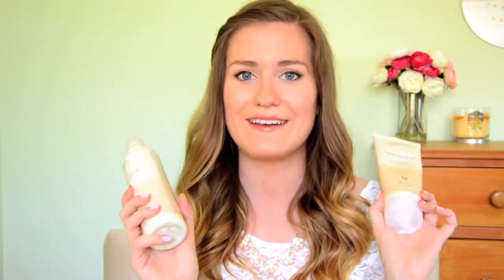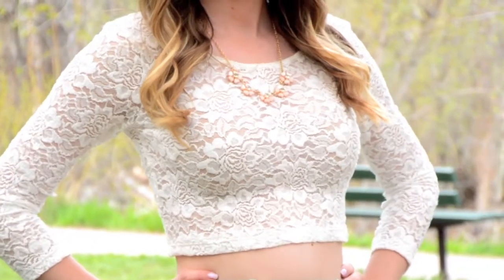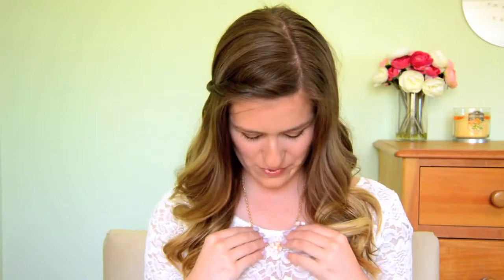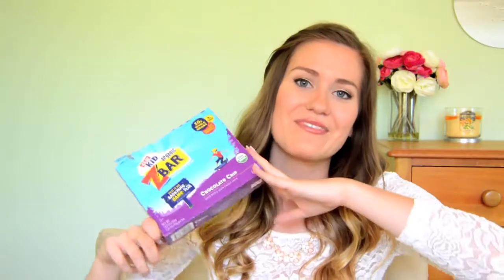Michelle's April Favorites 2014: Beauty, TV, Music + MORE!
Please watch in HD for best quality!! :)

*Open me for everything you need to know*

I hope you enjoyed seeing what I've been loving recently! What have you been loving? :)

xoxo

Michelle and Aline